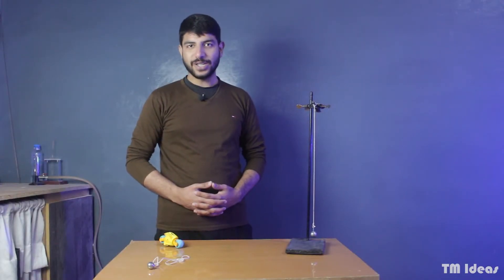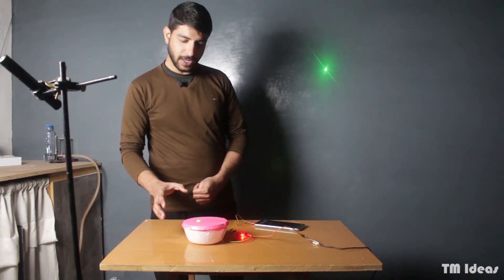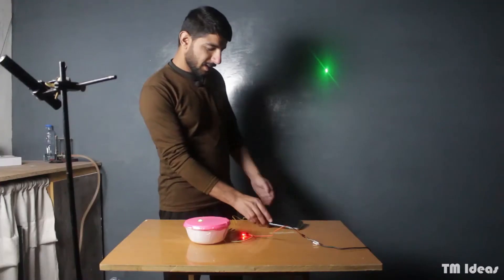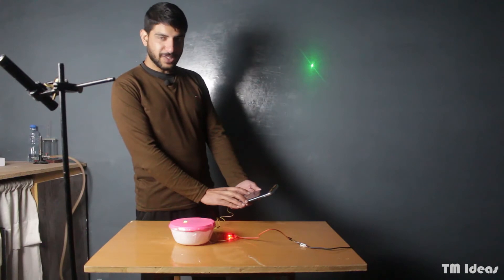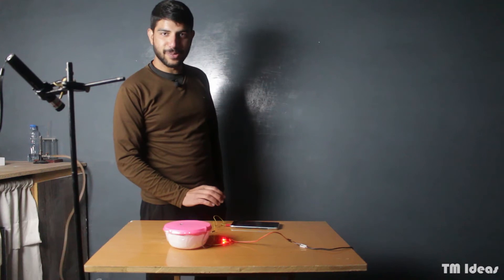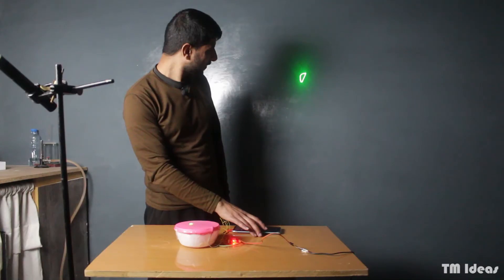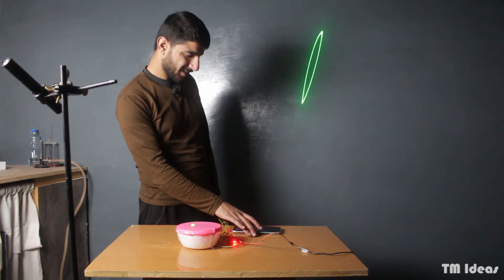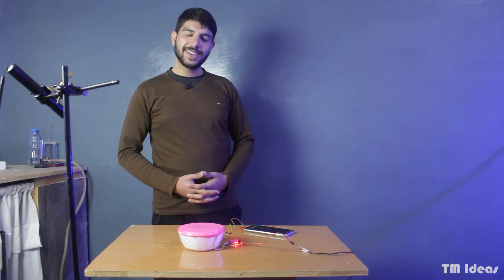Demonstrating and visualizing vibrational motion using laser, sound and mirror | TM Ideas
This video explains how we can visualize, demonstrate and present vibrational motion, using a laser, speaker, mirror, and a balloon membrane.
This is a great way to teach students about vibrations and to have fun while studying.
Song
On & On
Artist
AEI (on behalf of NCS); LatinAutorPerf, BMI - Broadcast Music Inc., ASCAP, Featherstone Music (publishing), and 15 Music Rights Societies
Previous video